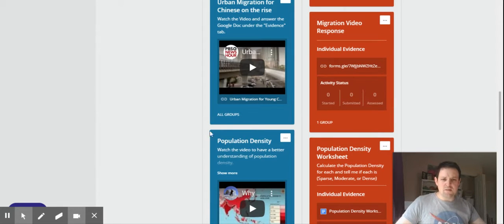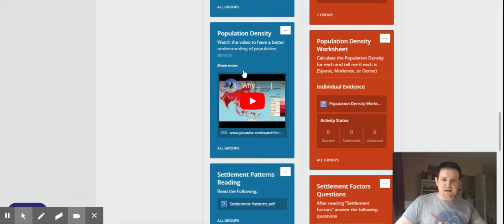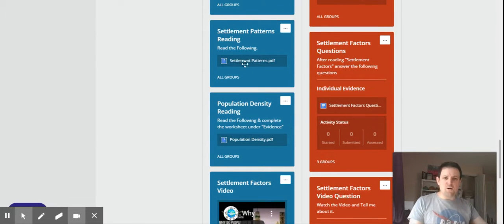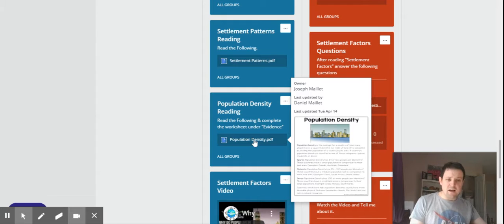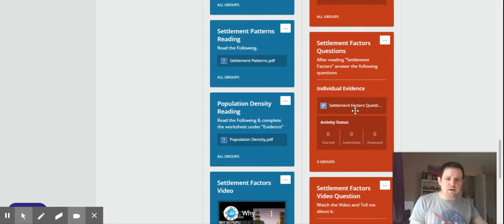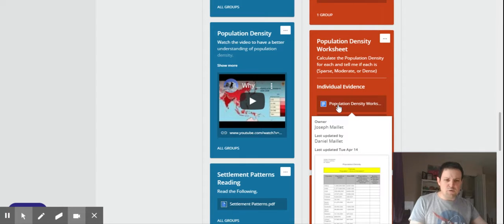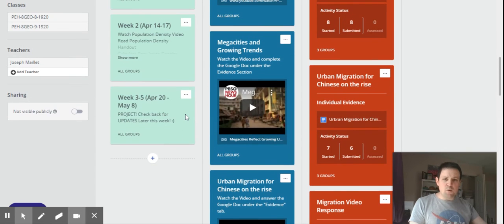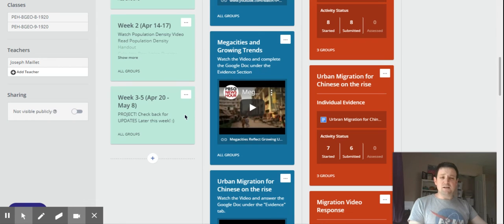Workspace: Grade 8 Geography at Home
Mr. Maillet's Grade 8 Geography at Home - Week 2 Instructions